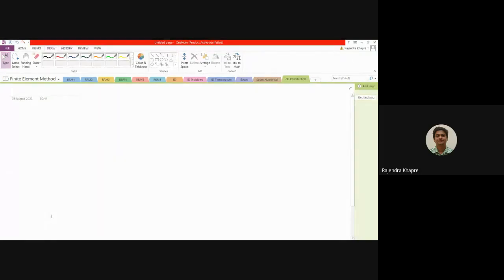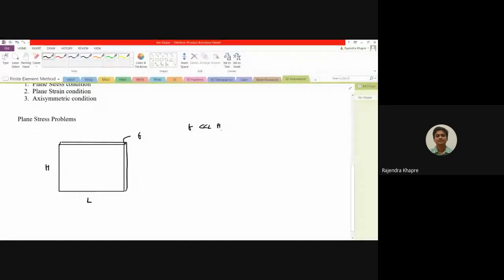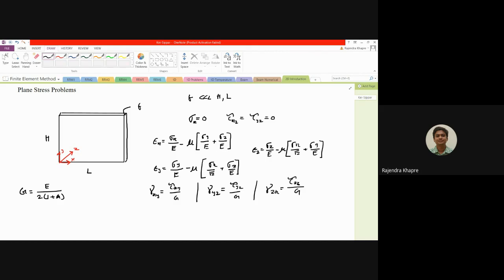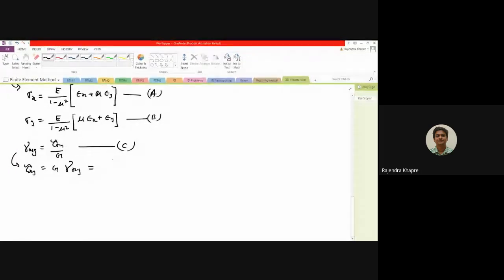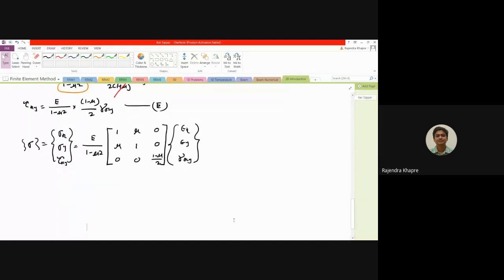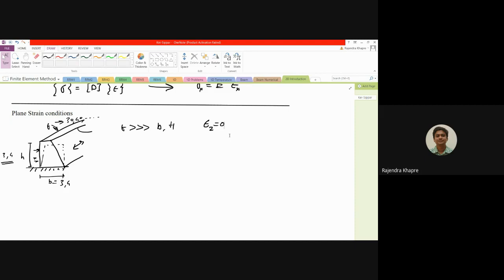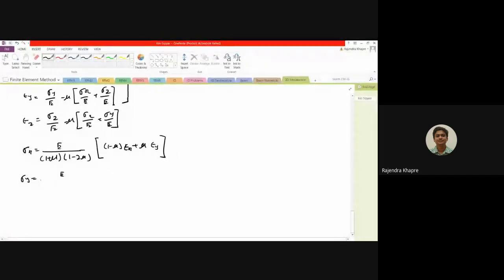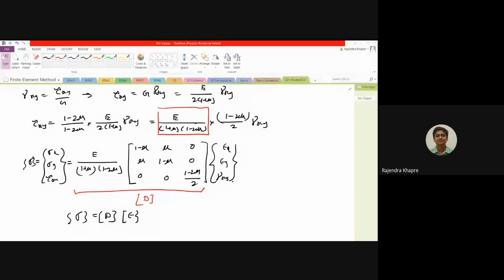Lecture 11 Introduction to 2D problems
This video demonstrates concepts of 2D problems i.e. Plain Stress and Plain Strain conditions. It also demonstrates derivation of Stress-Strain matrix for both the conditions